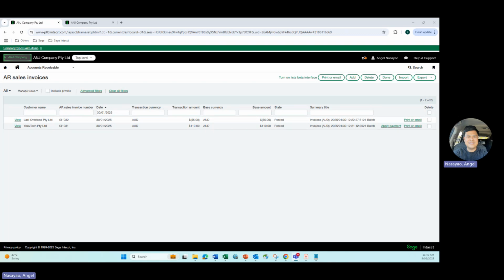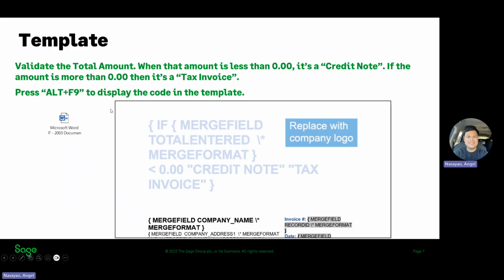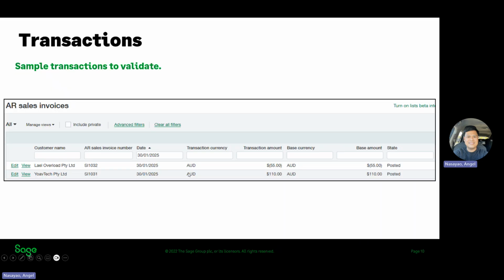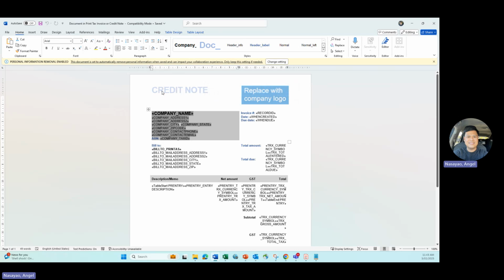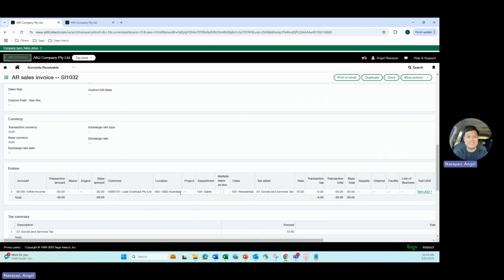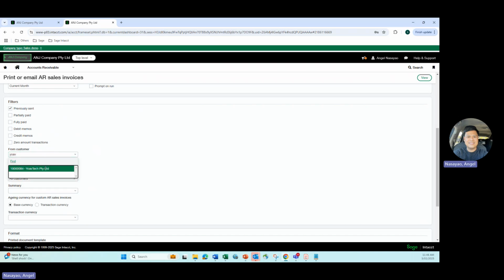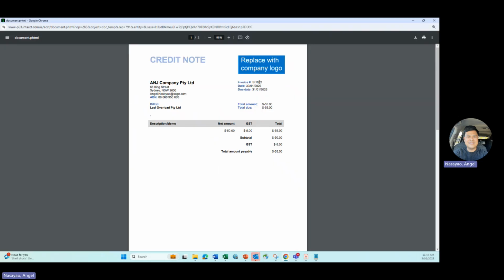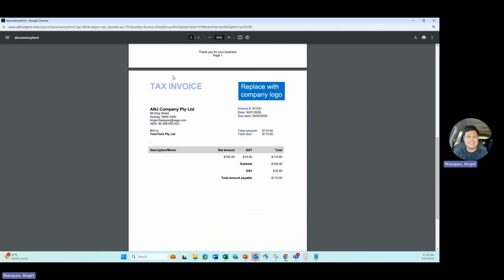Print Tax Invoice or Credit Note